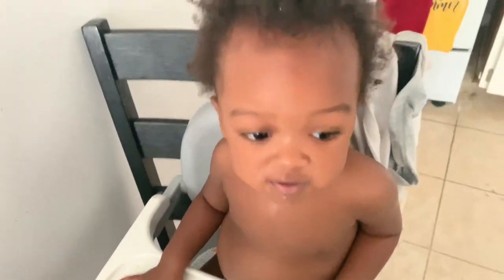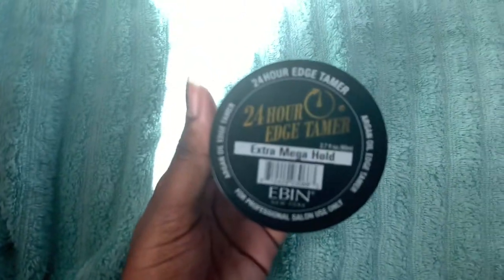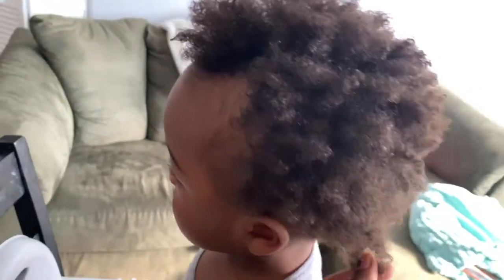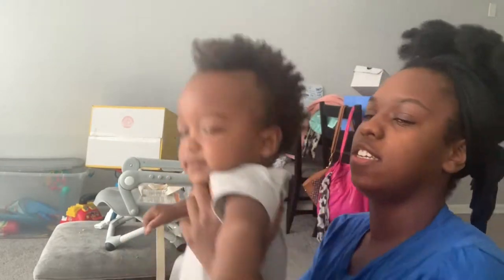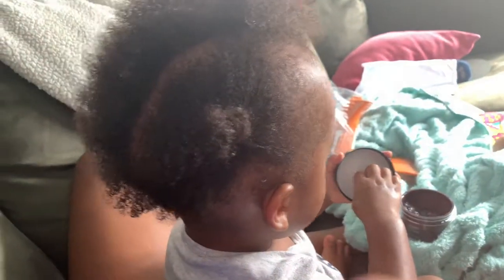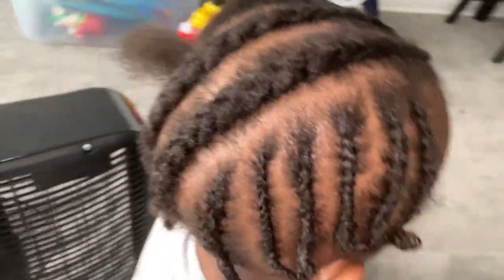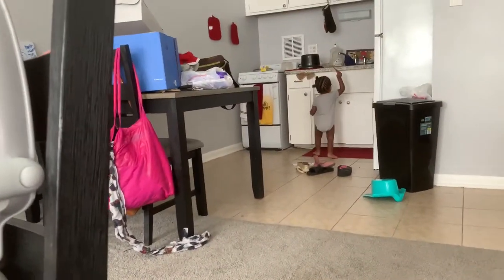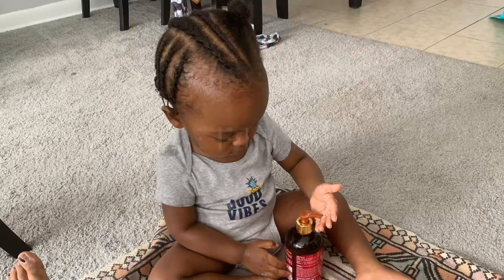Watch me Braid my Sons curly hair👶🏾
So I had to braid my baby’s hair and I went to Pinterest and thought I’d record some of the process. Sorry I wanted to do a tutorial but my son only sits still if he has my phone and I use my iPhone to record.

mickey wash day

Sounds 🔊

Gulp sound effect - @msftsthestory on YouTube check her out 😂🤣